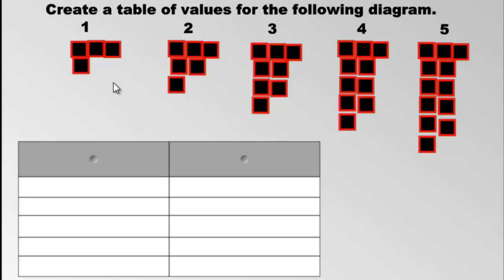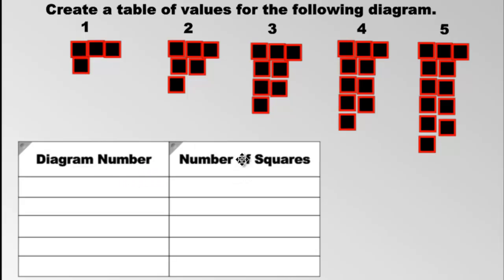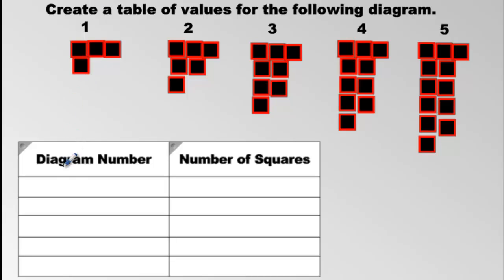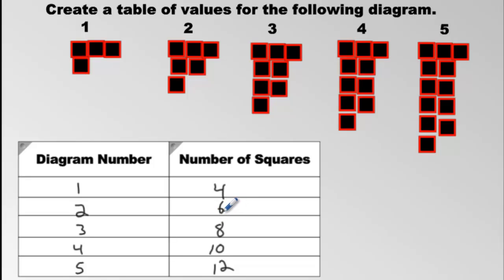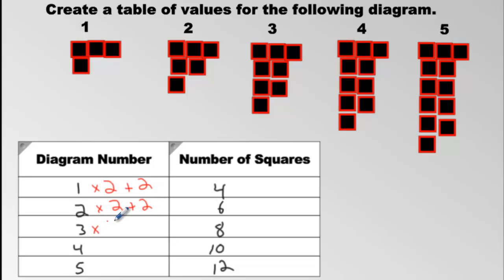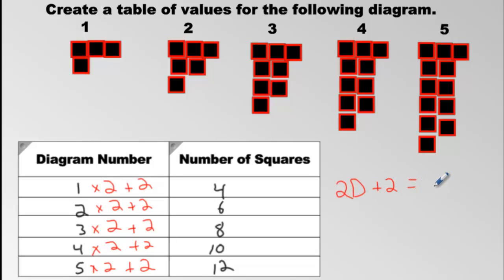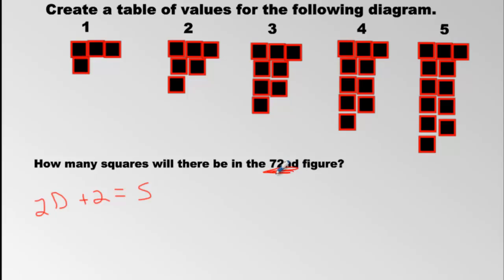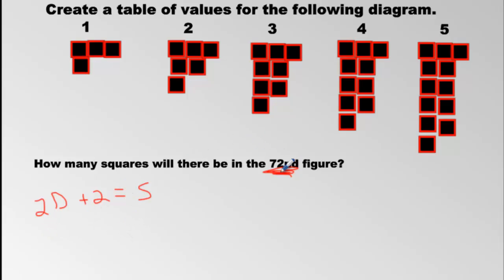Relations Part 3: Modelling Relations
Modelling Relations Using Block Patterns